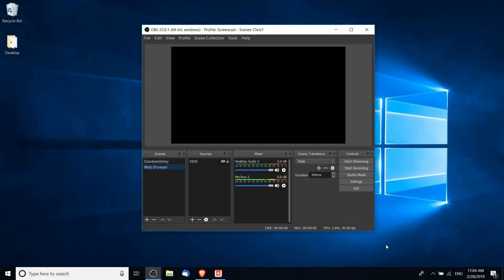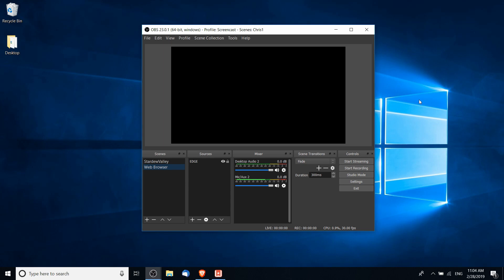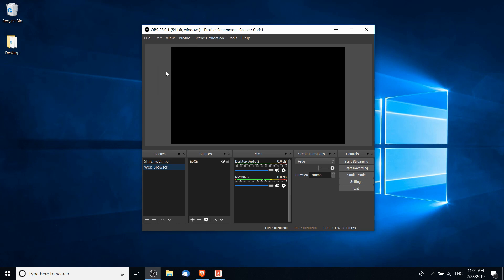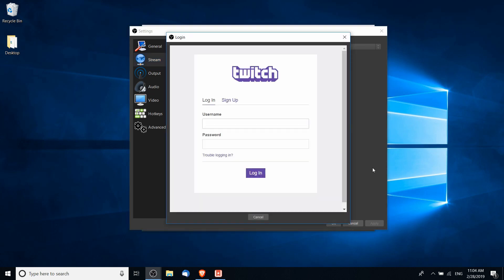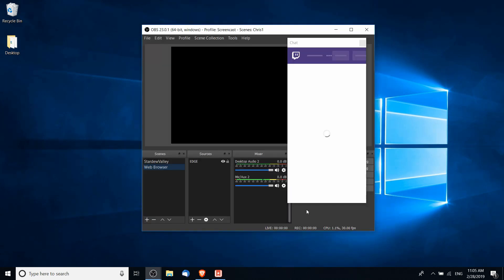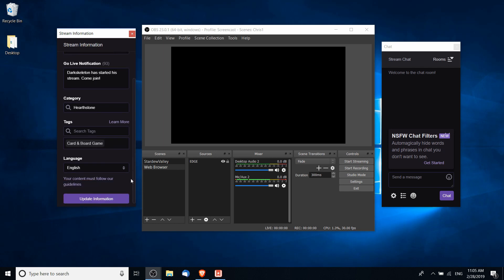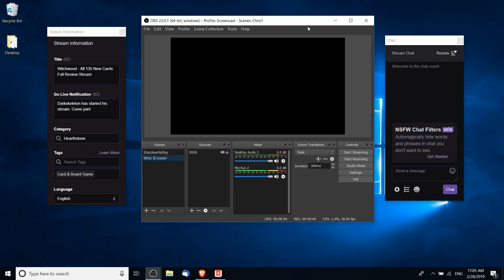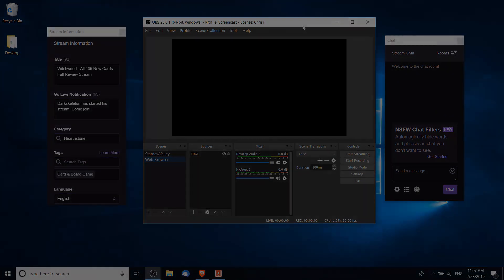New OBS Twitch Login with Chat and Stream Information Windows | OBS Service Integration Tutorial